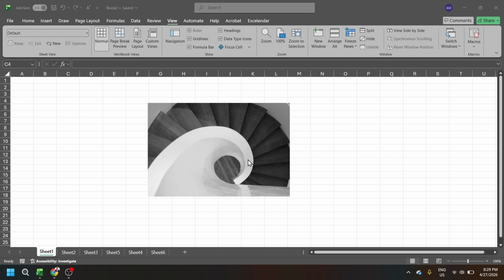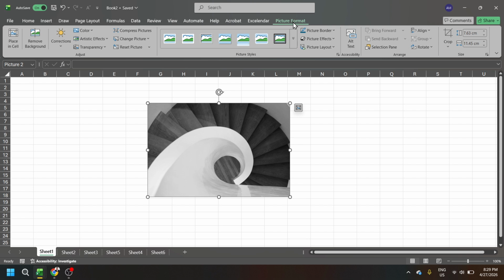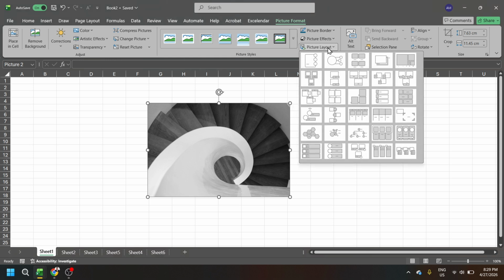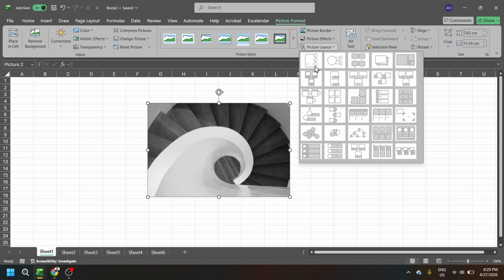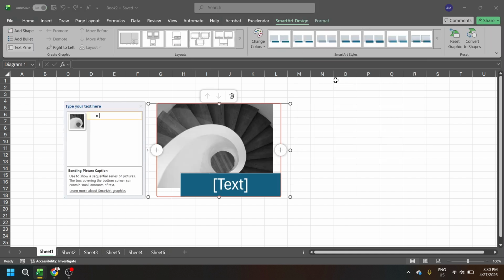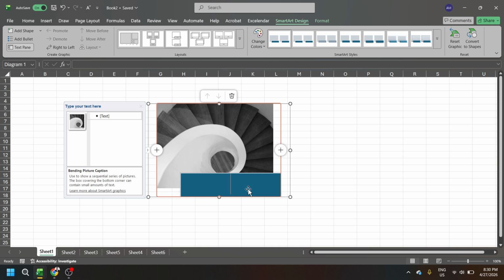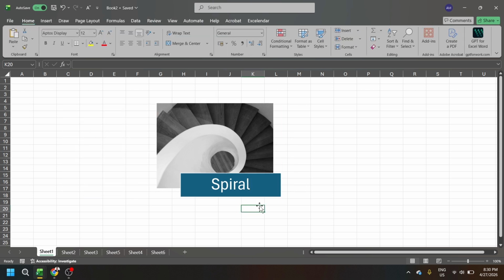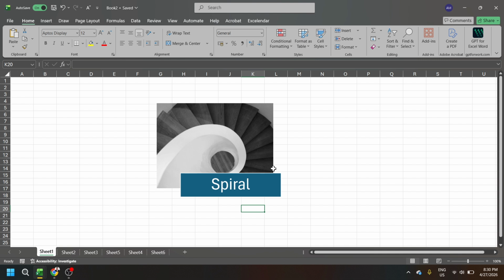How to Add Bending Picture Caption Layout in Excel (Tested)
In this video, we discuss how to add bending picture caption layout in Excel. You'll learn to create a curved caption using SmartArt picture layout, and we cover tips for adding and formatting caption text. This tutorial shows you how to apply the bending picture caption option and customize it to fit your needs.

00:00 Introduction
00:23 Selecting the Picture
00:40 Locating Picture Layout Button
01:00 Previewing Layout Options
01:27 Adding Caption Text
01:45 Tips for Caption Text
02:00 Resizing and Moving Layout
02:10 Customizing Colors and Styles
02:20 Summary of Steps